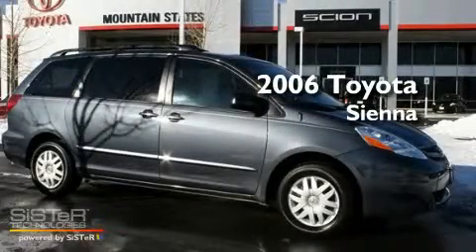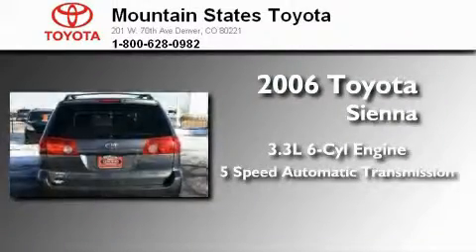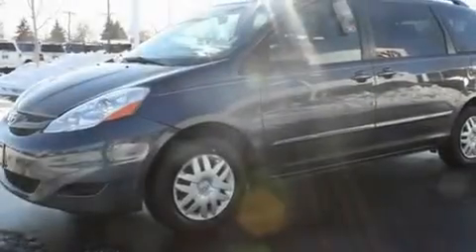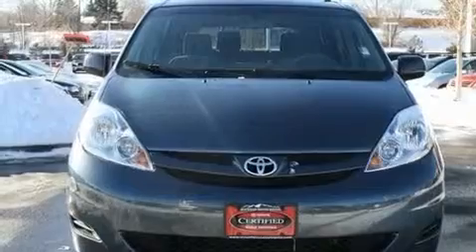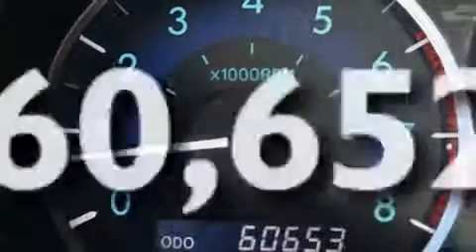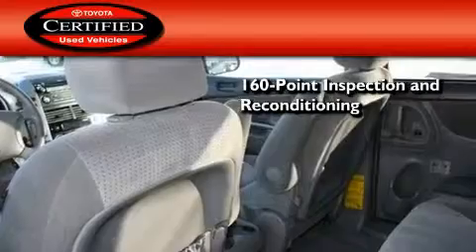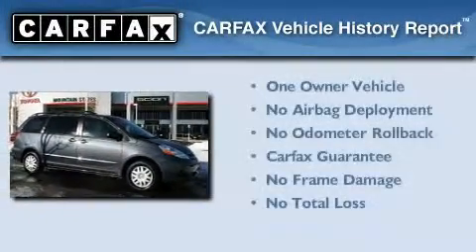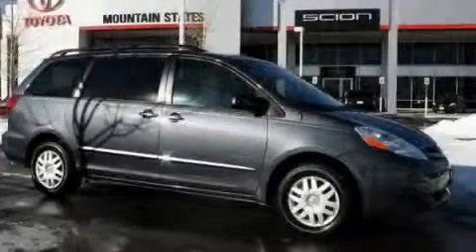Certified 2006 Toyota Sienna Denver CO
Year : 2006
 Make : Toyota
 Model : Sienna
 Engine : 3.3L V-6 cyl
 Trans . : 5-Speed Automatic
 Exterior : Blue
 Miles : 60,652
 Interior : Gray
 Mountain States Toyota
 201 W. 70th Ave.
 Denver , CO 80221
 Used 2006 Toyota Sienna Denver CO